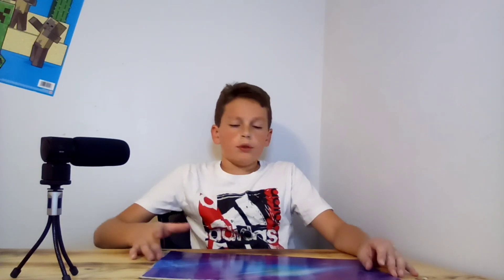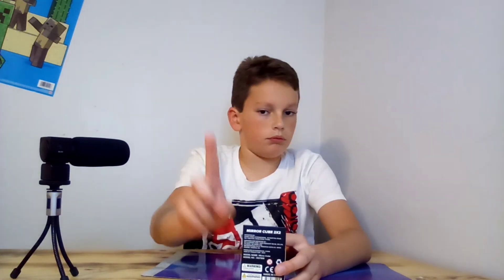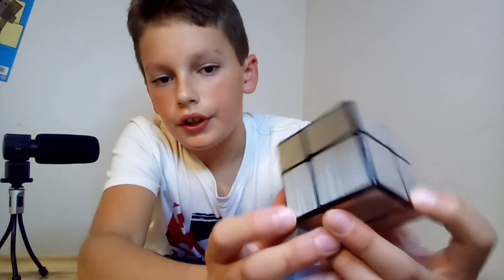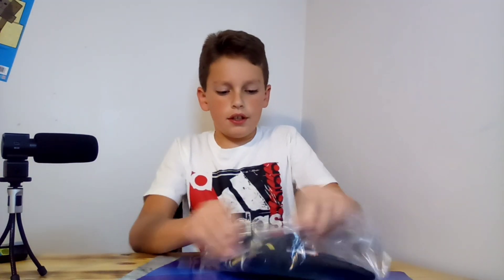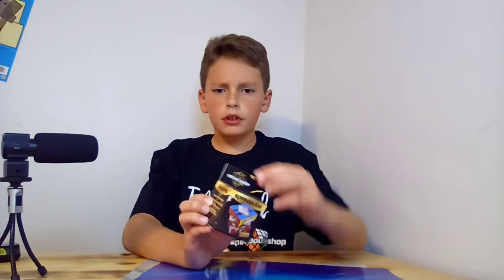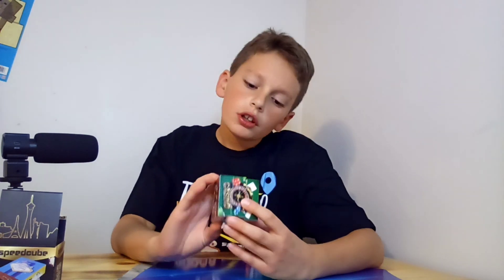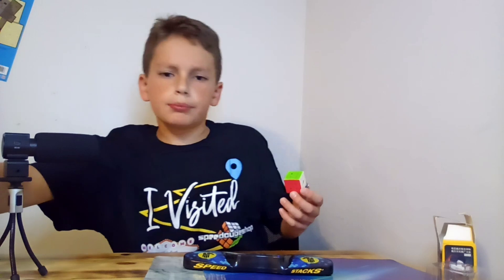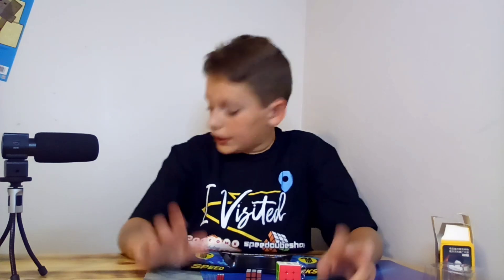what I got from the speedcubeshop